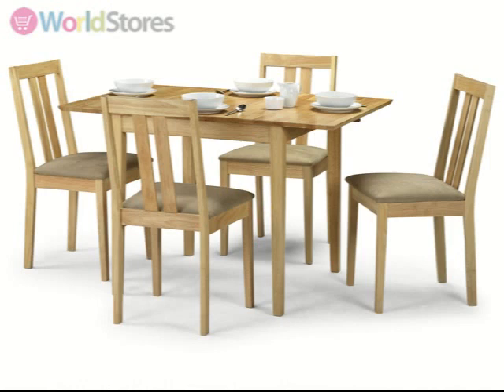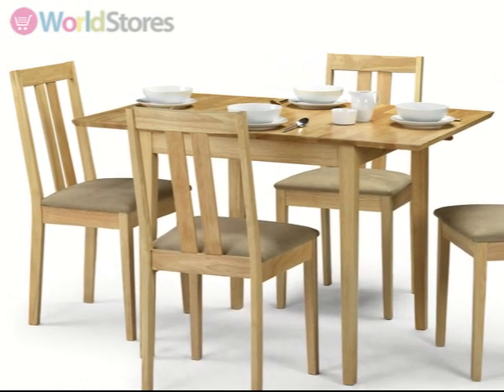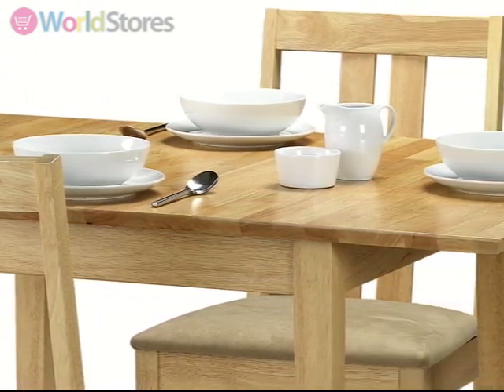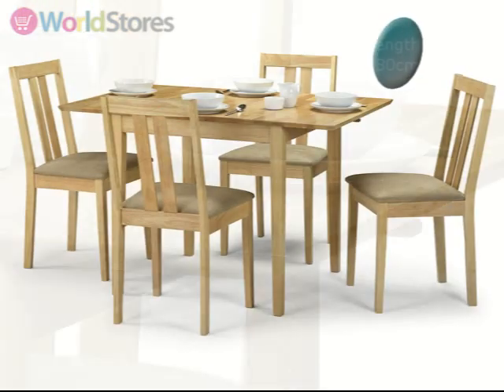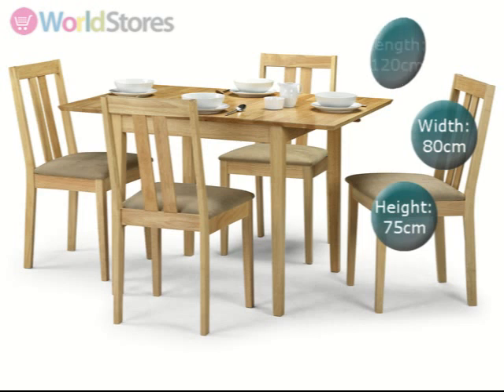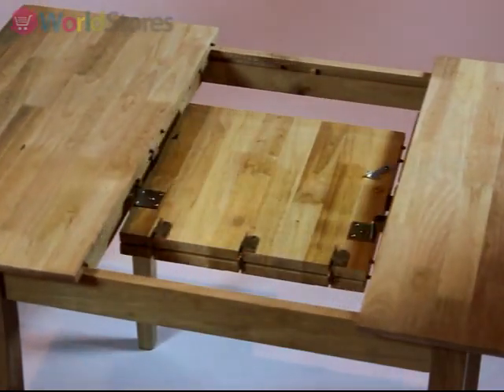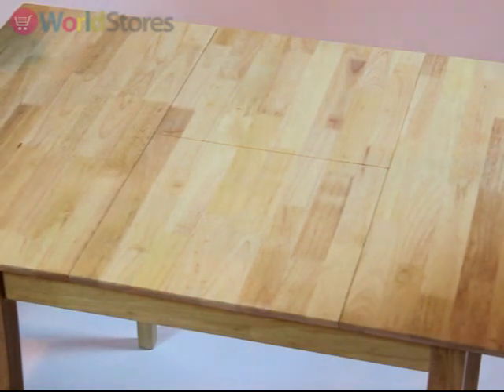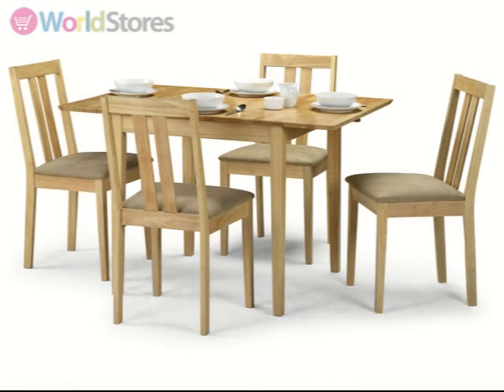rufford 80cm 120cm extending dining table movie